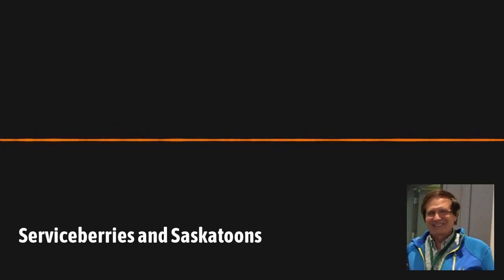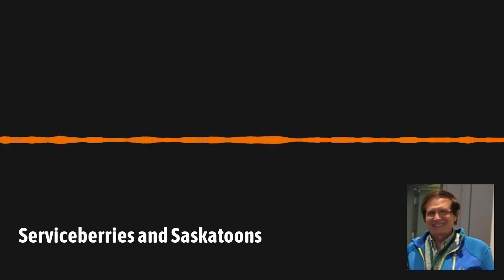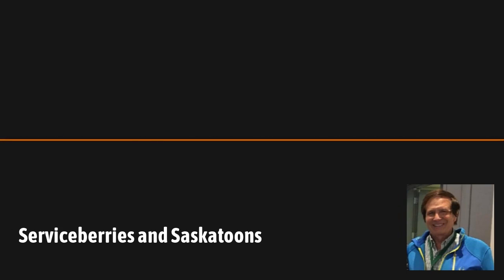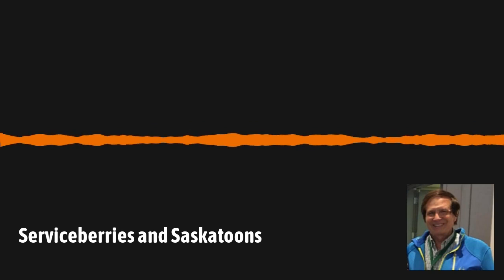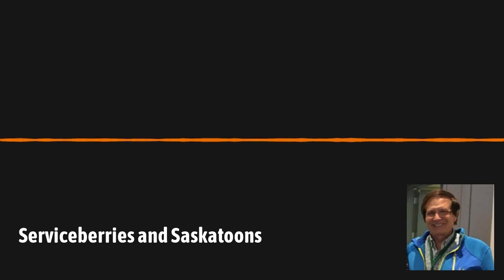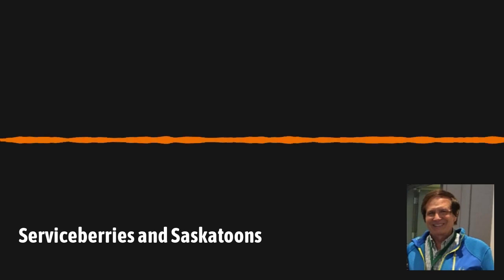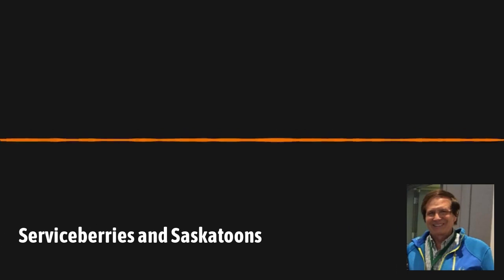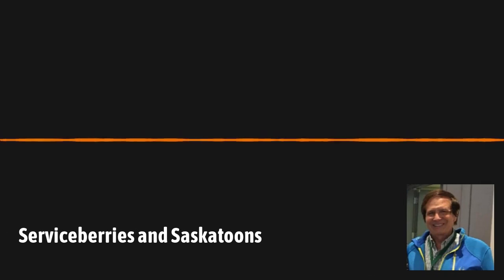GardenDC Podcast Episode 148: Serviceberries and Saskatoons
In this episode of GardenDC: The Podcast about Mid-Atlantic Gardening, we talk with returning guest Stanton Gill, Extension Specialist in IPM and Entomology with University of Maryland Extension, and co-owner of MacBride and Gill Falcon Ridge Fruit Orchard in Westminster, MD, about growing Serviceberries and Saskatoons in the Mid-Atlantic USA.

BTW, YOU can become a listener supporter for as little as $0.99 per month!

Show Notes:
01:27 Meet Stanton Gill, Extension Specialist in IPM and Entomology with University of Maryland Extension and co-owner of MacBridge and Gill Falcon Ridge Fruit Orchard.
02:22 All about the “advanced fruit production with integrated pest management” class.
03:02 Where do you have to live to take the class?
04:48 Genus, species, and common names.
05:57 What is the other Serviceberry story?
07:00 Why is it called the Shadbush?
08:42 Frost damage – they’re similar to roses.
09:36 Saskatoons ripening and harvesting.
10:50 Does cutting entire branches off work?
12:07 The Cree Indians named the Saskatoon.
14:03 “Out here, if someone falls off a ladder, they dust themselves off and get back on the ladder.”
14:43 If you let saskatoons become a tree, they can become 25 feet high!
15:18 How can insect-mesh prevent birds?
16:45 “The birds bounce on it.”
19:30 When growing two different varieties, how close should the plants be to each other?
20:20 All about Serviceberry flavor!
21:26 “Most people can’t tell the difference between a blueberry pie and a saskatoon once you cook it and put in a little bit of sugar.”
22:22 How did Native Americans make “power bars” with serviceberries?
24:56 How to freeze and store serviceberries
27:16 Serviceberries are difficult to root from a cutting.
32:20 Pruning for the landscape look – what is that?
34:39 All about winter pruning.
35:41 How does the sunlight affect sweetness?
37:51 How to find Saskatoons at nurseries
40:13 Serviceberry/Saskatoon rust issues (ugh!)
44:06 Lace bug damage – yikes.
48:41 Is it okay to glean serviceberries from public property?
51:03 Bearded Iris: this week’s Plant Profile!
53:22 Garden updates: Peonies, Roses, Bearded Irises and everything else is blooming!
54:13 April 2023 Washington Gardener Magazine issue is out!
55:17 Upcoming events: Maryland Native Plant Society’s monthly program; Gardening for Dry Shade talk by Kathy Jentz; Tudor Place’s Spring Garden Party.
56:42 “Groundcover Revolution” by Kathy Jentz.
58:02 “The Urban Garden” by Kathy Jentz and Teri Speight
59:06 The Last Word on arborist wood chips from Carol Allen, horticulturist and Washington Gardener Magazine’s InsectIndex columnist.

If you liked this episode, you may also enjoy listening to:
~ GardenDC Podcast Episode 82: Persimmons and Other Unusual Fall Fruits with Stanton Gill

We welcome your questions and comments! You can leave a voice mail message for us Note that we may use these messages on a future episode.

And be sure to leave us a 5-star review on your favorite podcast platform plus share us on social media with GardenDC, so other gardeners can find us too!

Episode Credits:
Host and Producer: Kathy Jentz
Editing and Show Notes: Jessica Harden